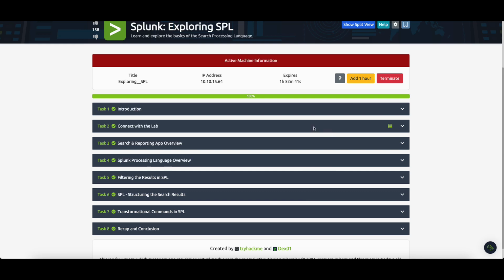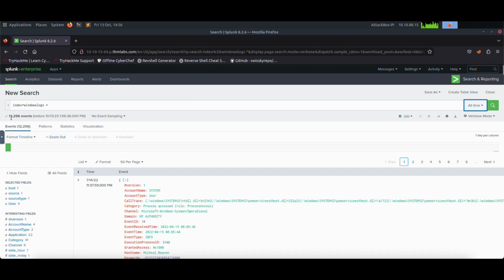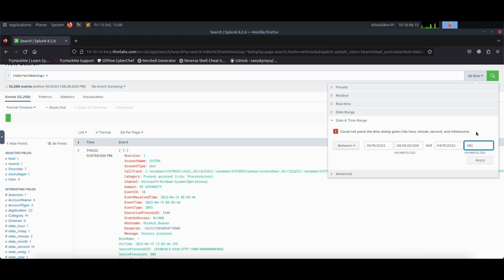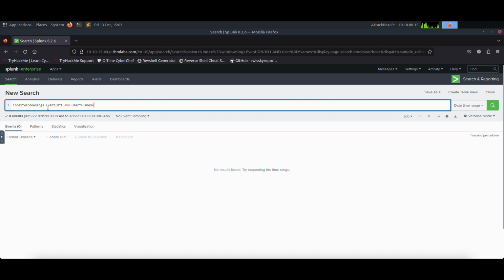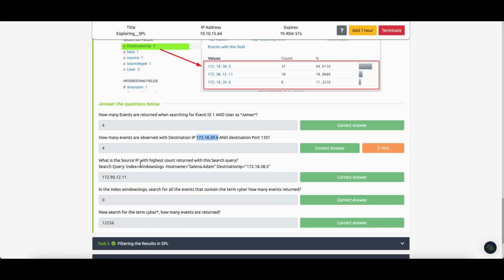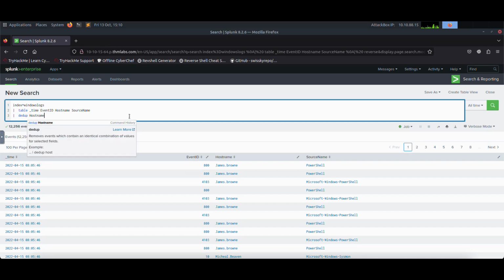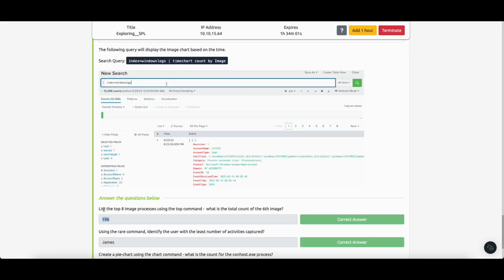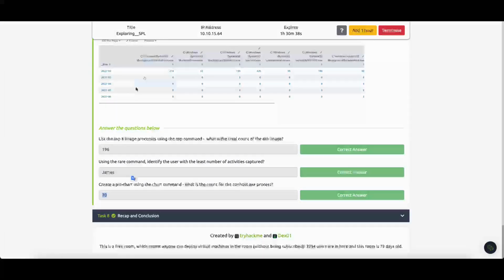TryHackMe | SOC Level 2 | Splunk: Exploring SPL / NEW /